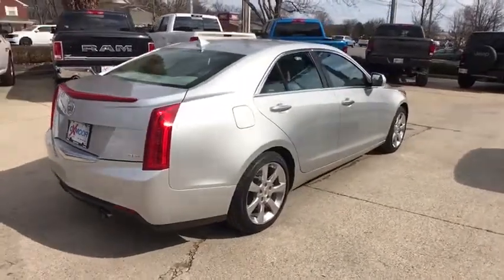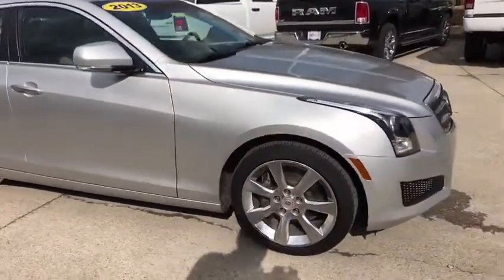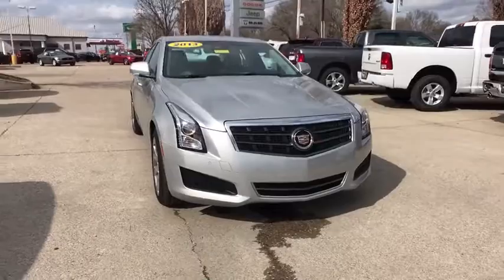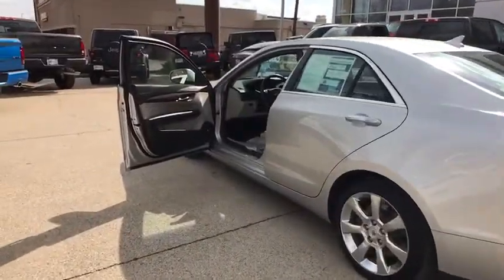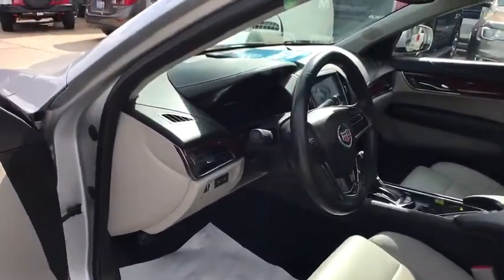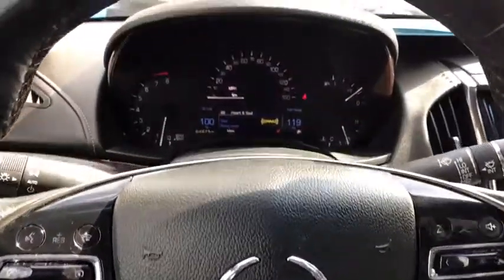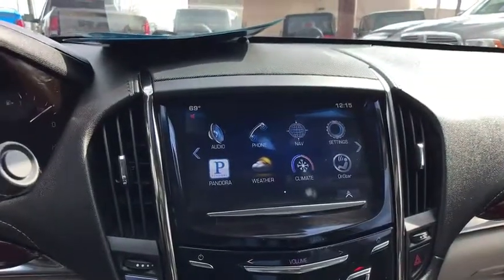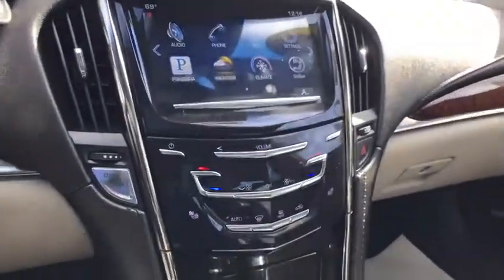2013 Cadillac ATS Louisville, Lexington, Elizabethtown, KY New Albany, IN, Jeffersonville, IN CU3102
Radiant Silver Metallic U 2013 Cadillac ATS available at Oxmoor CDJR in Louisville, Kentucky. Servicing the Lexington, Elizabethtown, KY New Albany, IN Jeffersonville, IN area.

Oxmoor CDJR
4520 Shelbyville Rd

New Price! Cadillac ATS 3.6L V6 DI DOHC VVT Clean CARFAX. Hands Free Bluetooth Capability, HEATED SEATS, LEATHER SEATS, NAVIGATION, REAR BACKUP CAMERA, SUNROOF / MOONROOF, ATS 3.6L Luxury, 4D Sedan, 3.6L V6 DI DOHC VVT, 6-Speed Automatic, RWD, Radiant Silver Metallic, Light Platinum w/Jet Black Accents w/Leather Seating Surfaces, 17 x 8 Polished Aluminum Wheels, Adaptive Remote Start, Auto-Dimming Inside Rear-View Mirror, Automatic temperature control, Bluetooth For Phone/Audio, Bose Premium 7-Speaker Audio System Feature, Bose Premium Surround Sound 10-Speaker System, Cadillac User Experience (CUE), Cadillac User Experience (CUE) & Navigation, Cold Weather Package, Color Information Display w/8 Touch Screen, Driver & Front Passenger Seat Adjusters, Driver Awareness Package, Dual front side impact airbags, Emergency communication system, Forward Collision Alert, Front anti-roll bar, Front dual zone A/C, Fully automatic headlights, Garage door transmitter, Heated Driver & Front Passenger Seats, Heated Steering Wheel Rim, Interface Auxiliary Device Connectivity, Keyless Access Passive Entry, Knee airbag, Leather Seating Surfaces, Leather Shift Knob, Luxury Package, Memory Package, Memory seat, Midnight Chrome Accented Grille, Navigation System, Outside Heated Power-Adjustable Mirrors, Overhead airbag, Power driver seat, Power passenger seat, Power Sunroof, Rainsense Wipers, Rear anti-roll bar, Rear Thorax Air Bags, Rear-View Backup Camera, Remote keyless entry, Seating Package, SiriusXM & HD Audio System, Split folding rear seat, Split-Folding Rear Seat, Steering wheel mounted audio controls, Telescoping steering wheel, Tilt steering wheel, Ultrasonic Front Parking Assist, Ultrasonic Rear Parking Assist, Universal Home Remote. 28/19 Highway/City MPGbrbrAwards:br * Ward's 10 Best Engines * NACTOY North American Car of the Year Please CALL FOR AVAILABILITY as our inventory changes frequently . Serving Louisville Kentucky from our 4520 Shelbyville Road location as well as all surrounding areas including Lexington, Shelbyville, Elizabethtown, Clarksville Indiana and Jeffersonville Indiana.